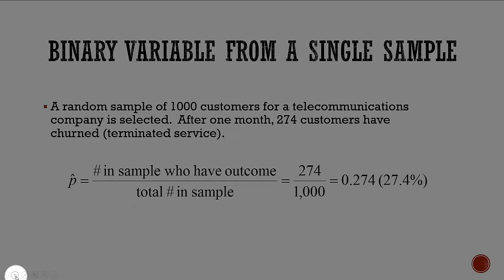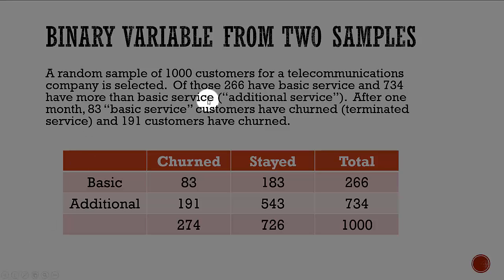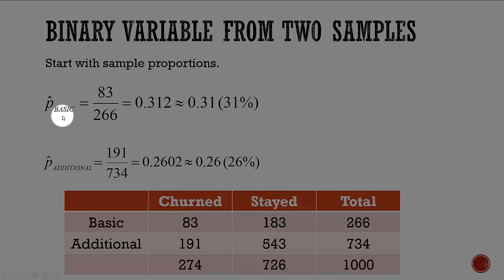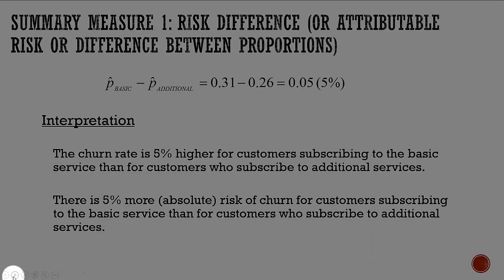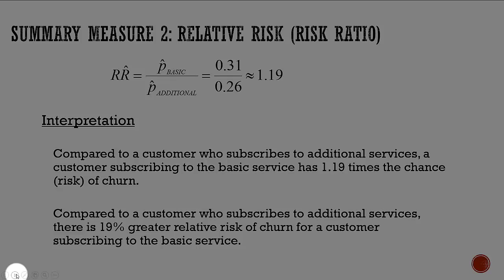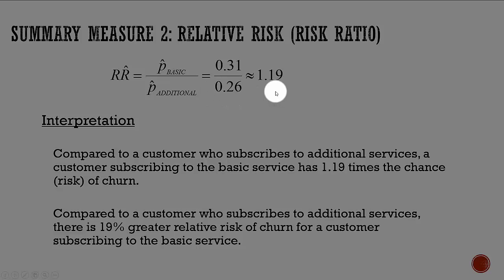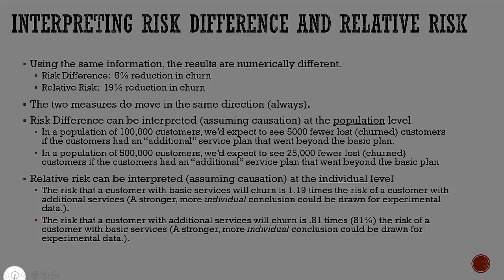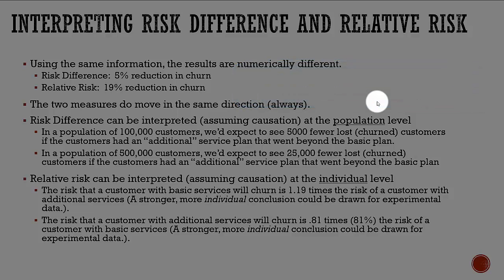Risk, Risk Difference, & Relative Risk